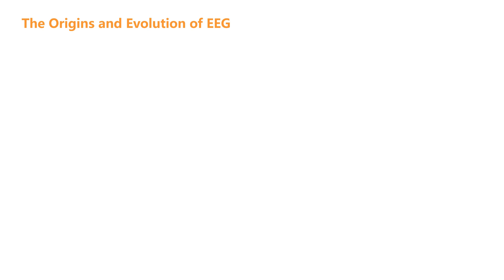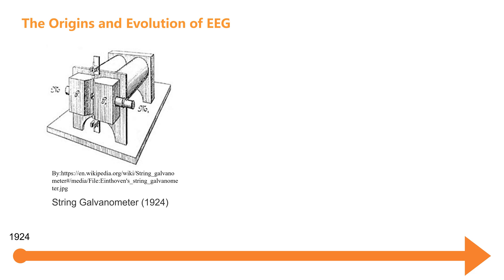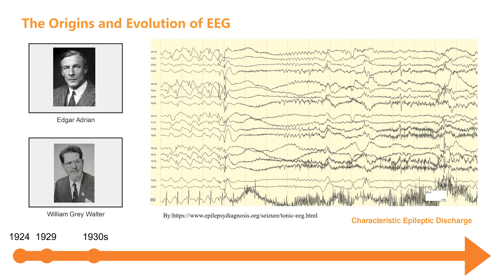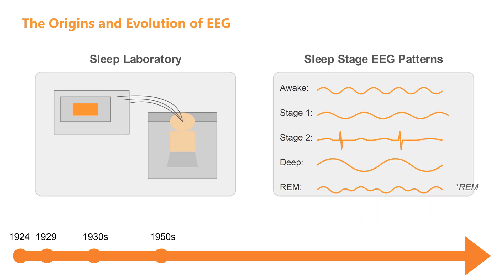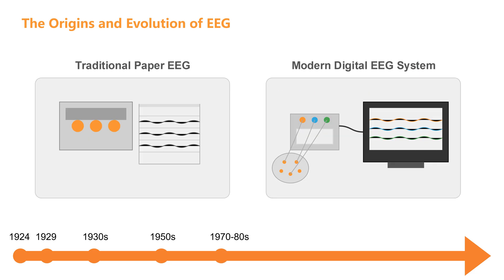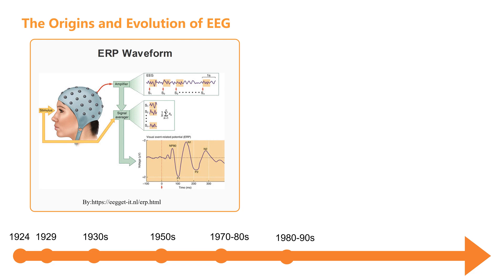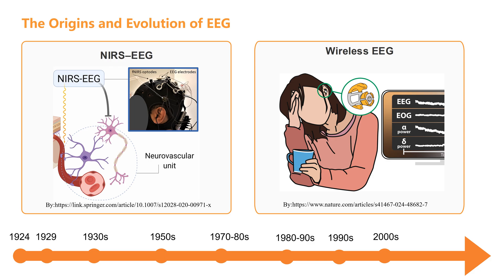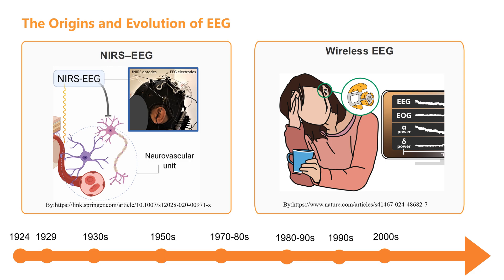1-1 The Origins and Evolution of EEG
Brainwave Surfing: Riding the EEG Signals with Python
1-1 The Origins and Evolution of EEG